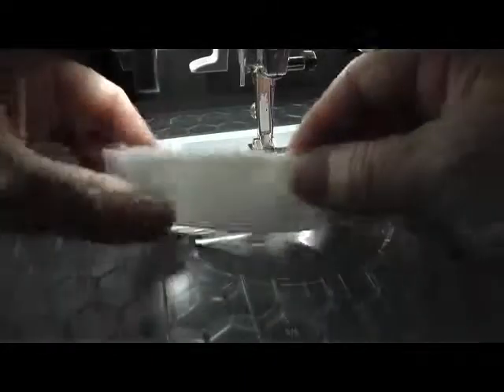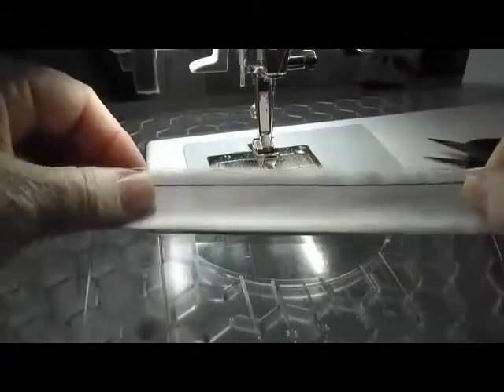Ruffling Foot Tip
Here's a quick tip to make ruffling fabric easier!